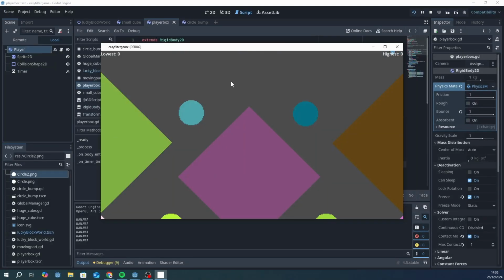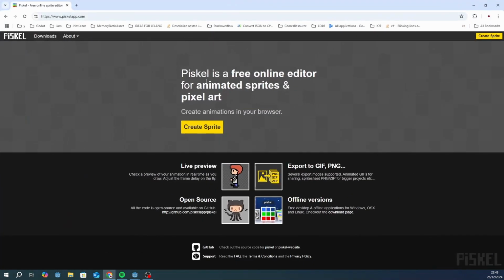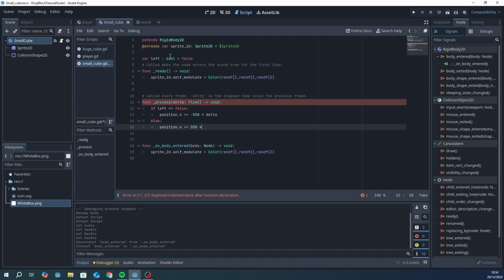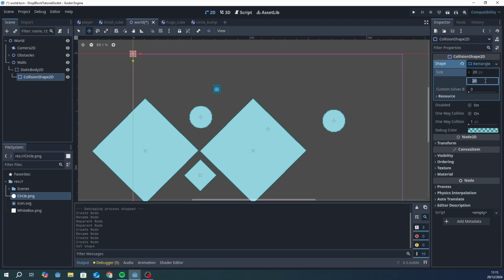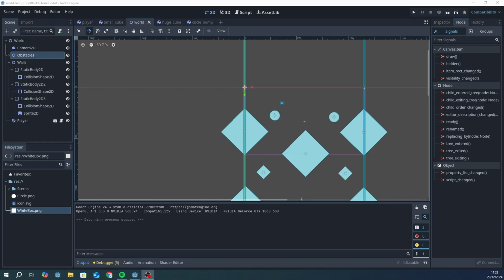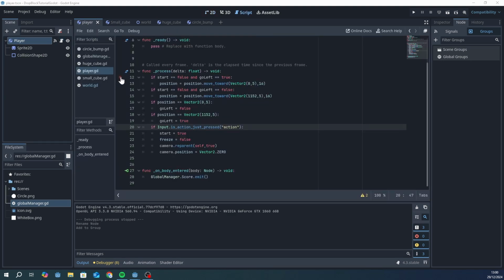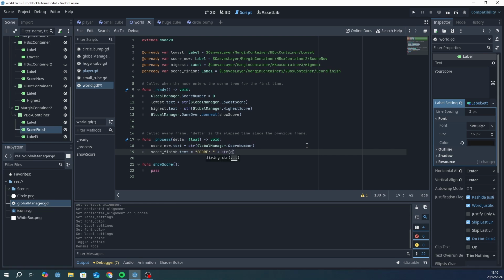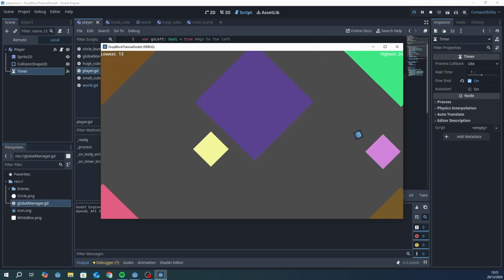Let's Make Drop Block Game In Godot 4 - Tutorial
Tutorial in making a Drop Block Game. The Original game is a filter game in TikTok. It is fairly easy game to make, let's try to make it. Godot tutorial in making simple game.